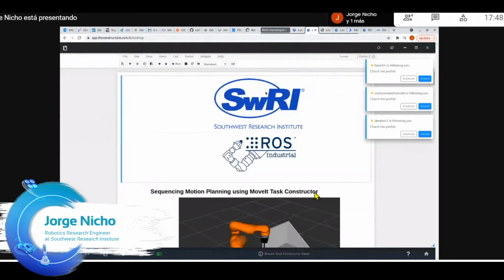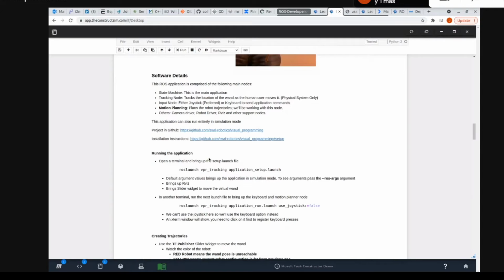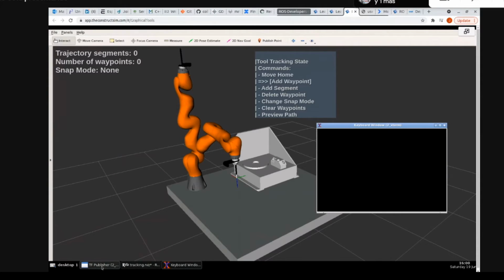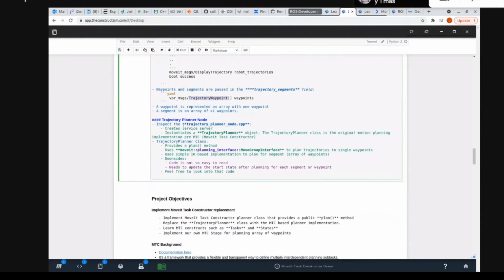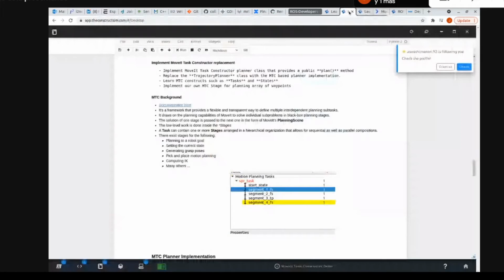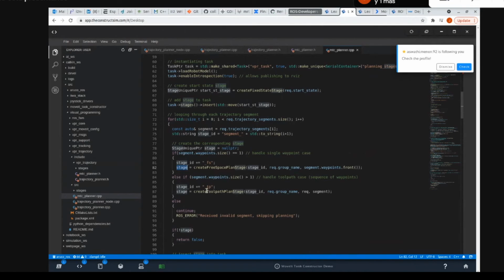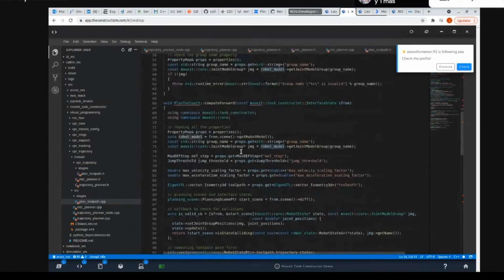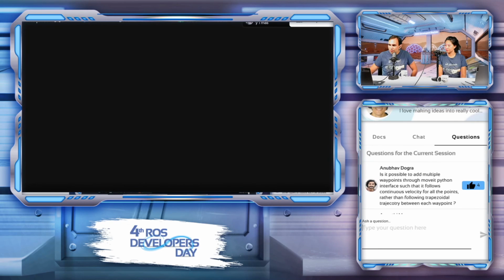Sequencing Motion Planning Tasks with MoveIt Task Constructor | Jorge Nicho | ROSDevDay 2021